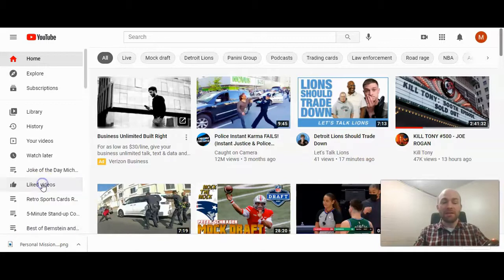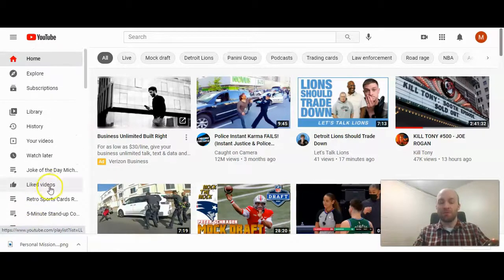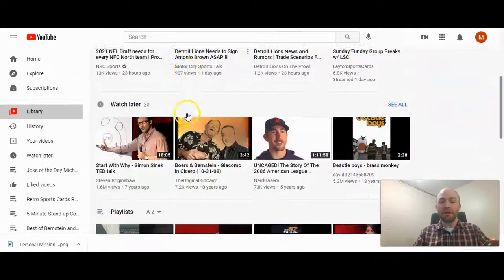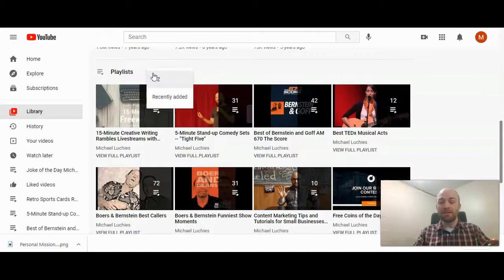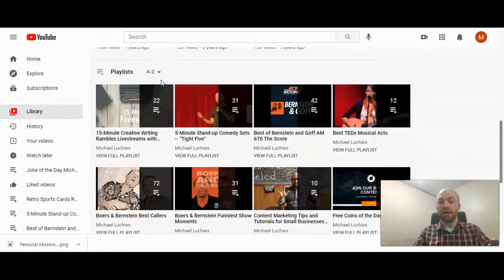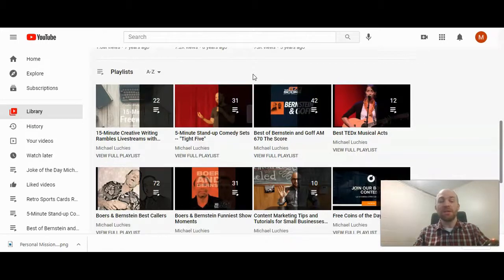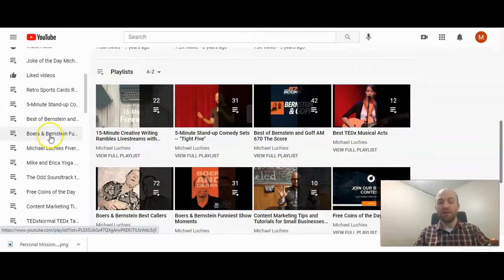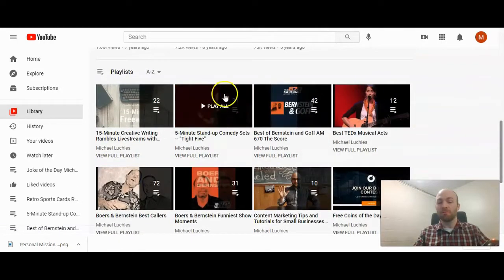How to Change Created Playlist Order in YouTube - Organizing Created Playlists in Channel Library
If you're like Michael Luchies from HTL, you have likely created a lot of YouTube playlists, but how do you organize them? This video shows a walkthrough of how to organize your created playlists in your YouTube library section.